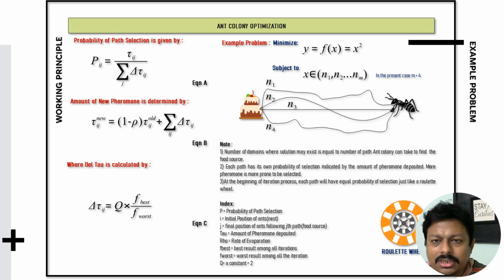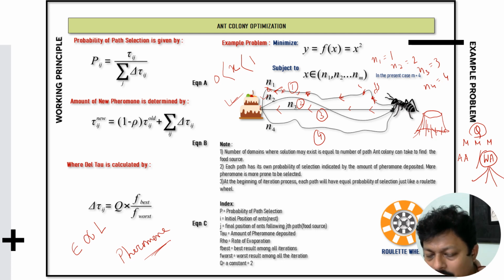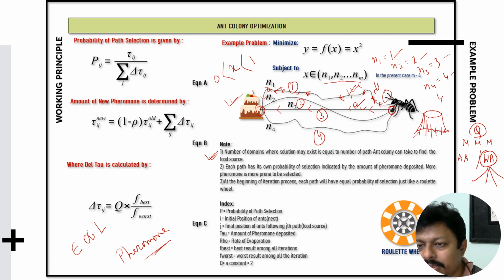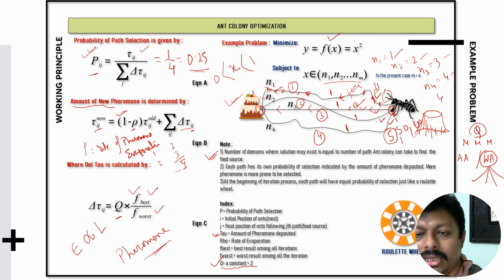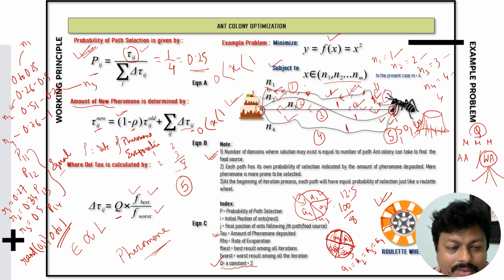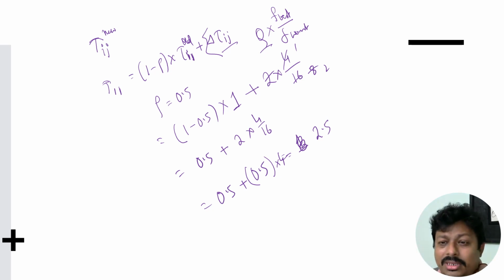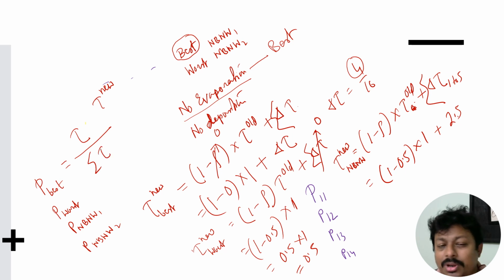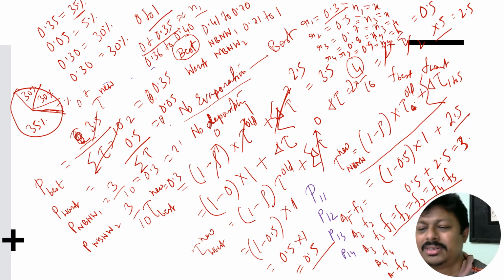Ant Colony Optimization and how to apply the technique in hydrological problems ?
Ant Colony Optimization (ACO) is a metaheuristic algorithm that simulates the communication and cooperation of ants to find the shortest path between their nest and a food source. Introduced by Marco Dorigo in the early 1990s, this algorithm has been applied to various optimization problems in computer science and engineering, particularly in routing problems. ACO has been used in routing optimization, scheduling problems, and vehicle routing to find optimal solutions to complex problems. Its ability to mimic natural behaviors and adapt to changing environments makes it a valuable asset in finding optimal solutions for routing and logistical challenges.

In logistics, ACO can optimize delivery routes for multiple vehicles by mimicking ants' communication and coordination. Its adaptability and flexibility make it suitable for dynamic and unpredictable situations where traditional optimization methods may struggle to find effective solutions. The decentralized nature of the algorithm allows for parallel processing and efficient use of computational resources, making it suitable for solving large-scale optimization problems in real-time.

In industries like finance, logistics, and telecommunications, the algorithm's ability to adapt and improve over time makes it a valuable tool for businesses looking to stay competitive in today's fast-paced and unpredictable world.

This hourlong video will provide an introduction to ACO with a working example and will also provide some ideas on how you can apply ACO.

You may also like :

Energy in Style: Participate in Online Internships for Free
Promote Books and Items from Soft Computing and Engineering”(InnovateS) and Earn Money
Seven Metaheuristics to Learn for your Next Data Science Project